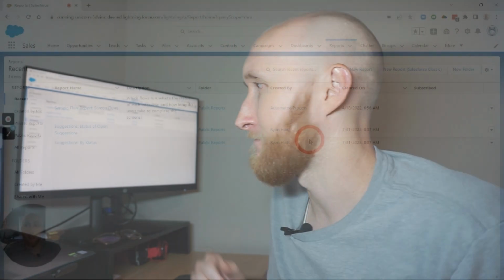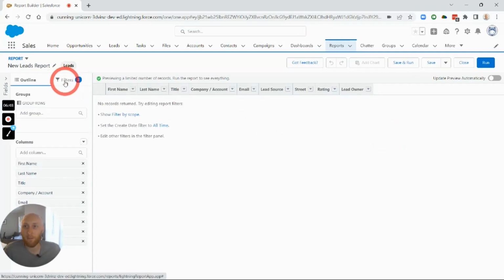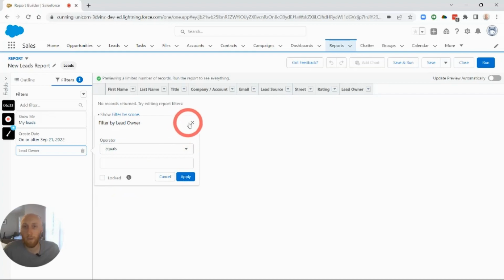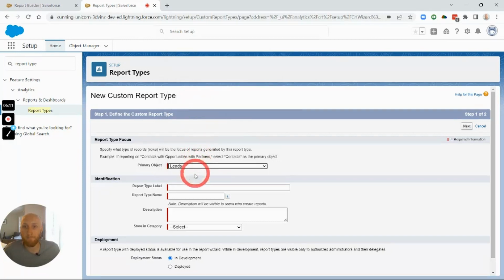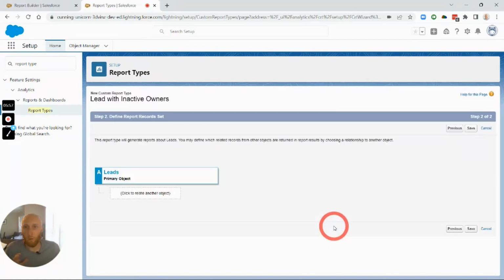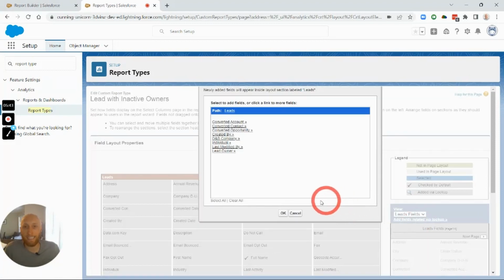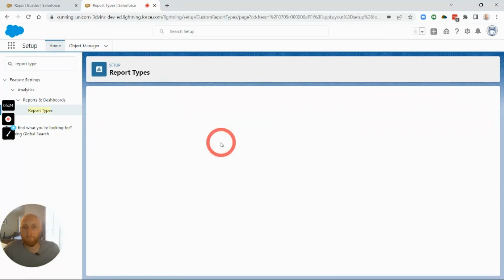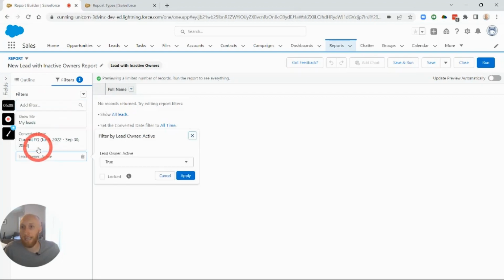Salesforce Report To See Records Owned By Inactive Users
Learn how to create a custom Salesforce report to see what records are owned by Inactive Users.

This is a critical report when conducting data hygiene exercises and reallocating records for new hires. This custom report type can be created on all objects.